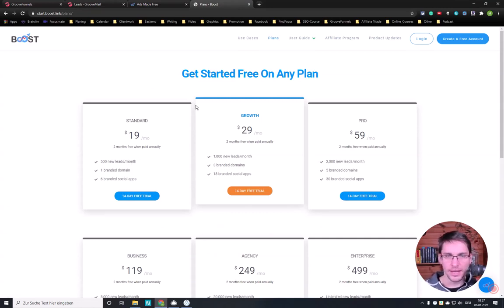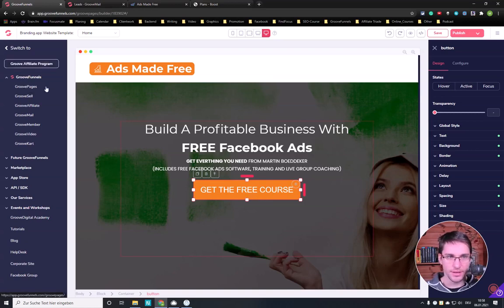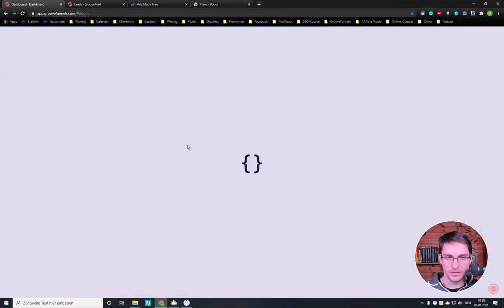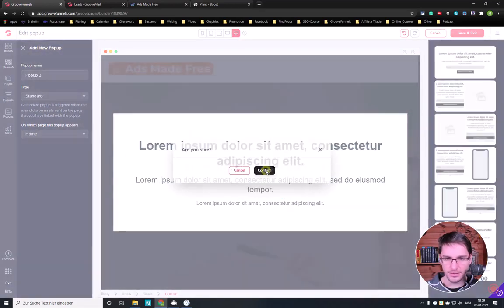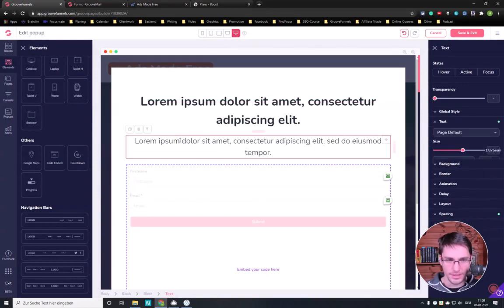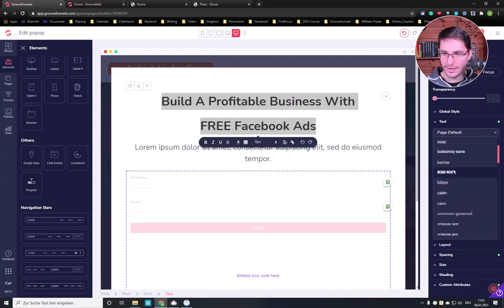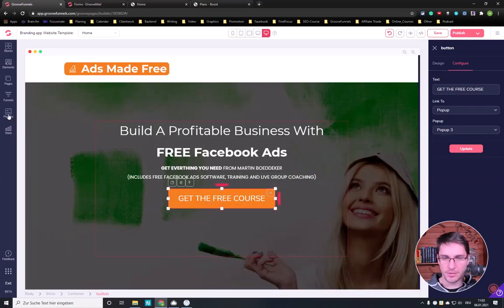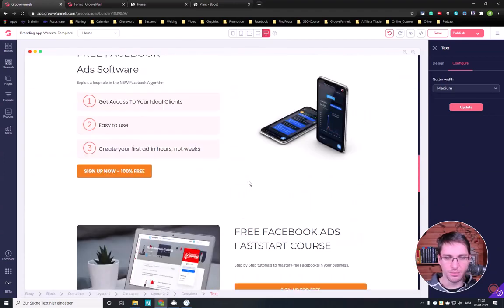Connect Your Page With GrooveMail and Create PopUps In GroovePages [GF-FSC #10]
In this video GrooveFunnels Top Affiliate Martin Boeddeker walks you through the process of creating his funnel for his new flagship program “Ads Made Free” and shows you how to create PopUs to gather emails to build your list.

To Sign-Up for the entire GrooveFunnels Fast Start-Course (build 100% on Groove) visit:

Not a GrooveFunnels member yet?
The main reason why Martin has become a top GrooveFunnels Affiliate is that he offers the best bonus on the internet for everyone signing up for GrooveFunnels with his affiliate link: